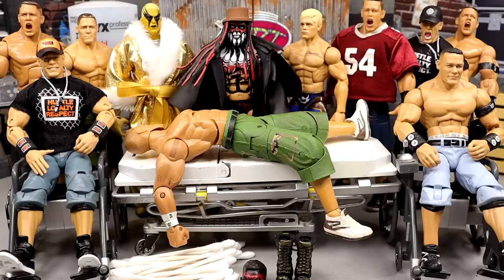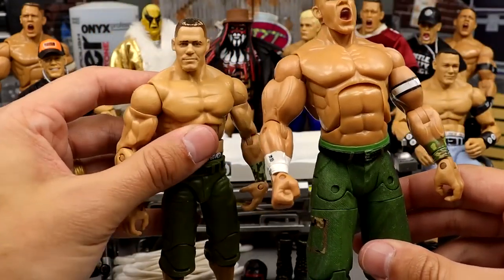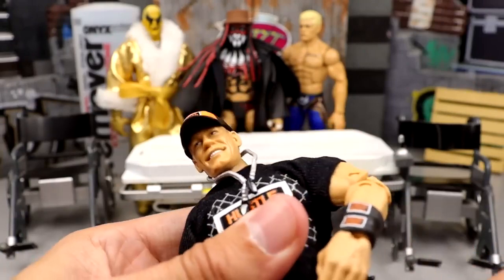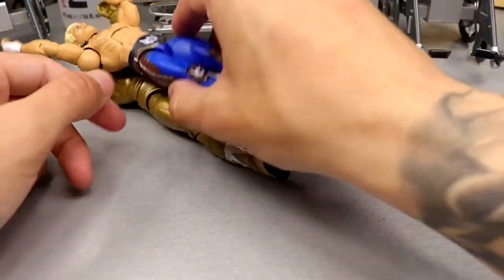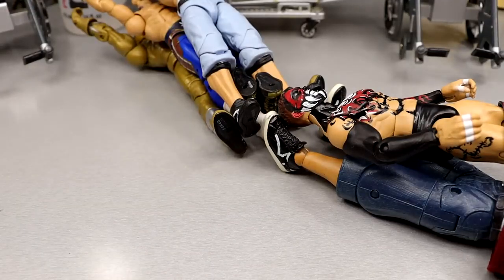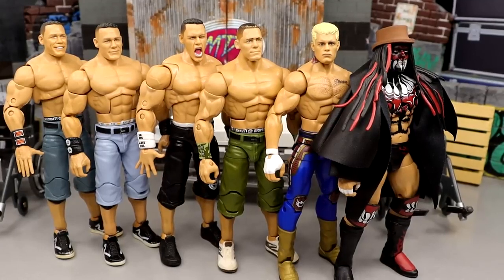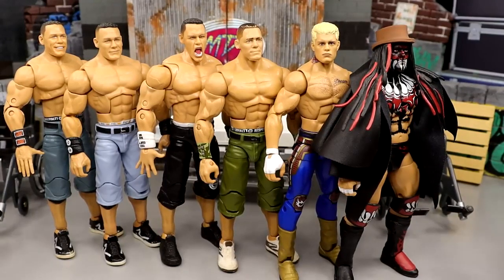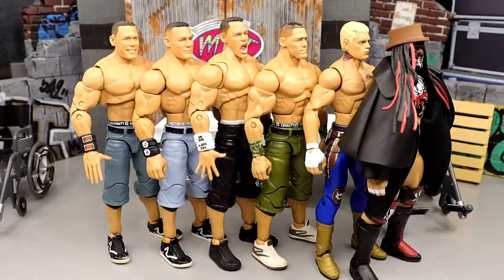WWE ACTION FIGURE SURGERY! EP.86!